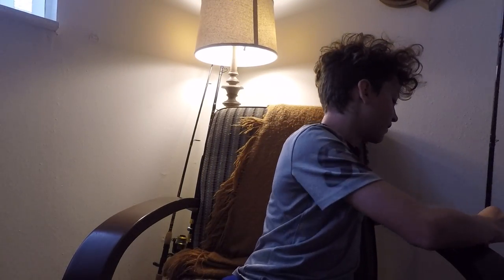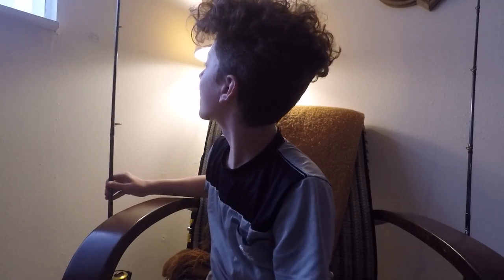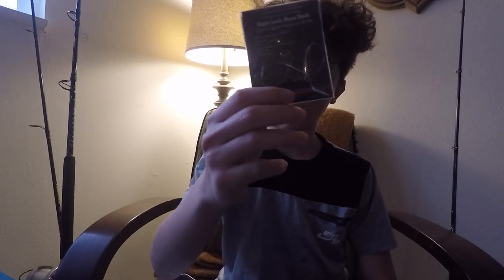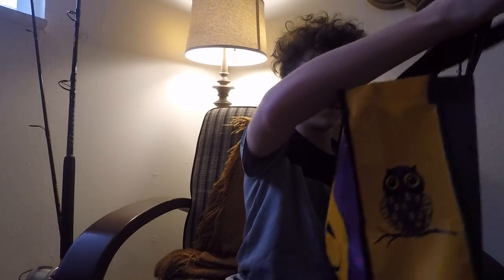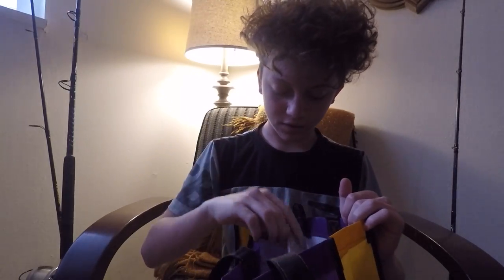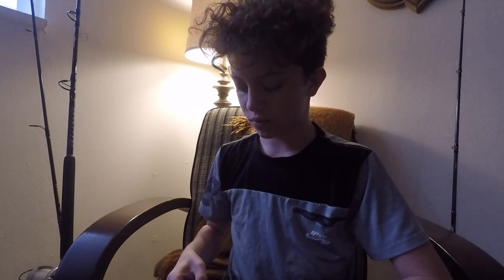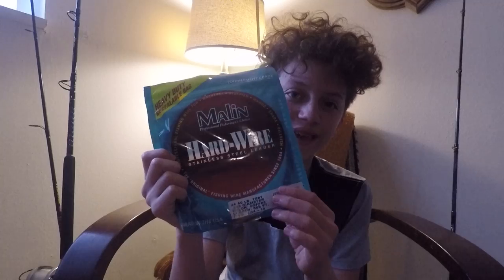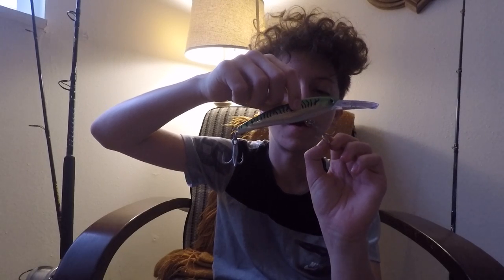Rod And Reel Arsenal For 2017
Today I show my Rod and Reel arsenal and tackle